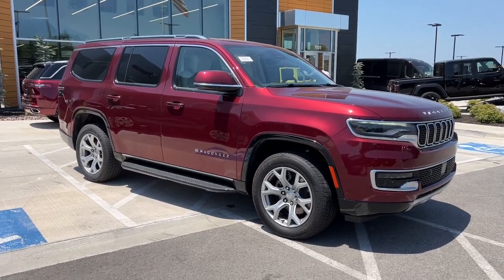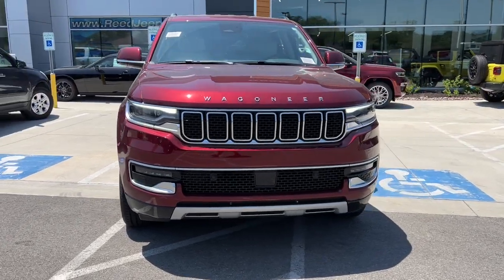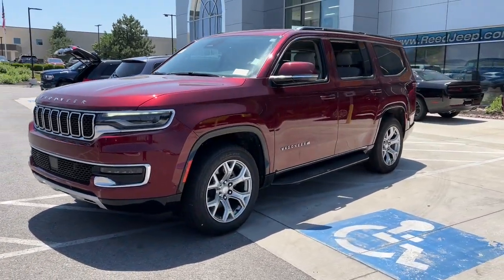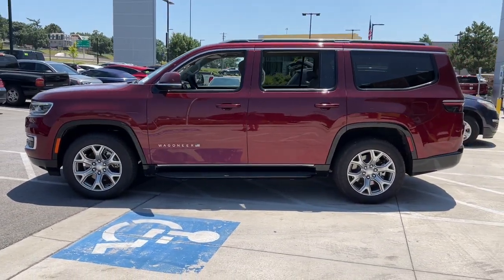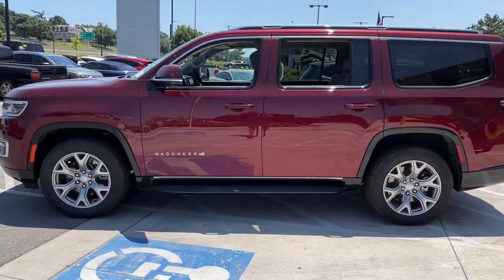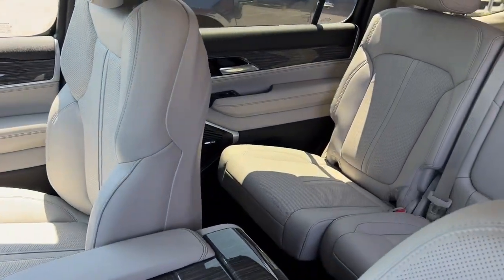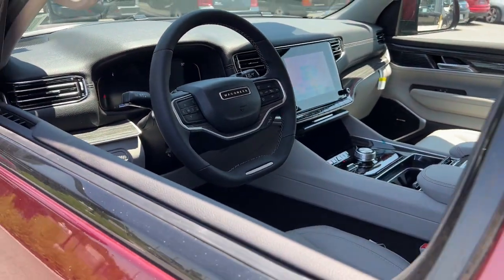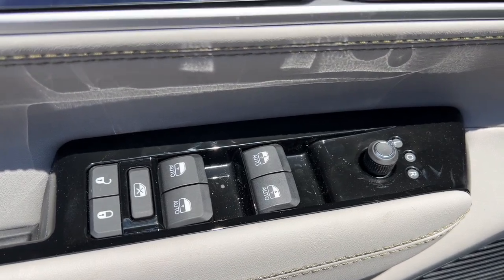2022 Jeep Wagoneer Overland Park, Lenexa, Shawnee Mission, Olathe KS, Kansas City, MO CT0410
Velvet Red Pearl Coat New 2022 Jeep Wagoneer Series II 4x4  available in Overland Park, Kansas at Reed Chrysler Dodge Jeep Ram Overland Park. Servicing the Lenexa , Shawnee Mission, Olathe KS, Kansas City, MO area.

7020W Frontage Rd.

NAV 3rd Row Seat Heated/Cooled Leather Seats 4x4 Alloy Wheels Tow Hitch ENGINE: 5.7L V8 W/ETORQUE TRANSMISSION: 8-SPEED AUTOMATIC (8HP7... Remote Engine Start. Velvet Red Pearl Coat exterior Series II trim. Warranty 5 yrs/60k Miles - Drivetrain Warranty; KEY FEATURES INCLUDE: Navigation 4x4 Remote Engine Start Cooled Driver Seat Leather Seats. OPTION PACKAGES: TRANSMISSION: 8-SPEED AUTOMATIC (8HP75) (STD) ENGINE: 5.7L V8 W/ETORQUE (STD). VISIT US TODAY: ***Your VALUES DRIVEN Family owned dealership in the Heart of Johnson County*** .